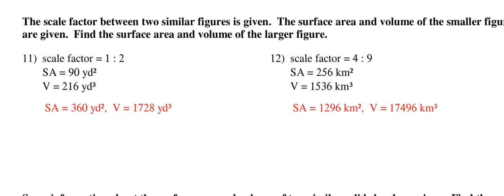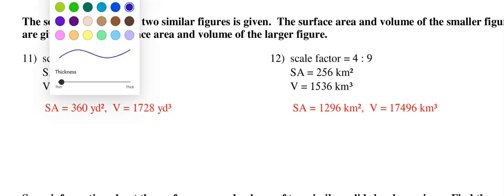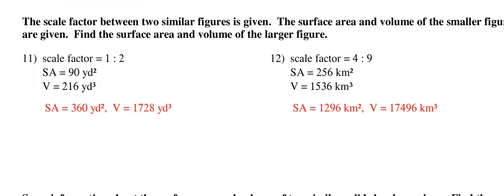Geometry 12.2 & 12.3 How to find the surface area and volume of the larger solid